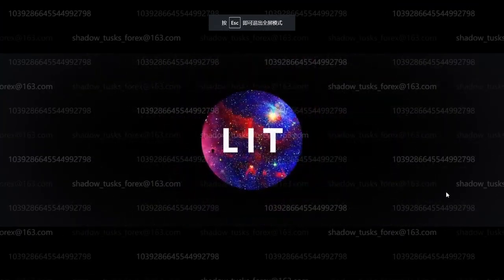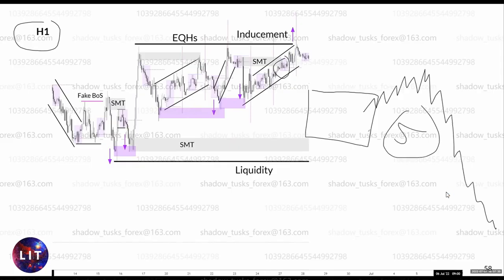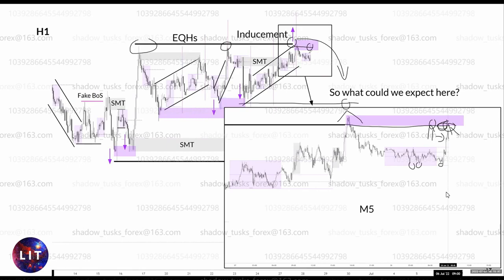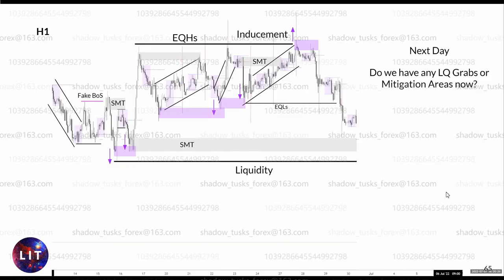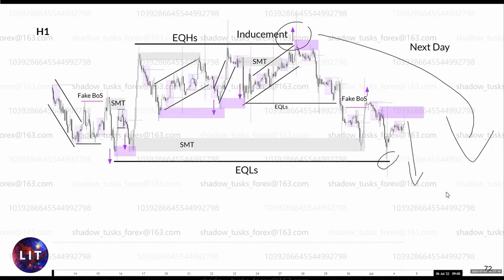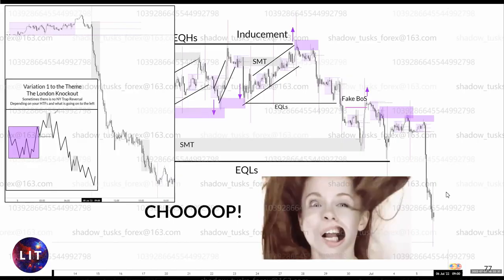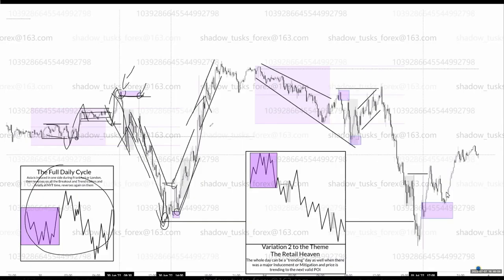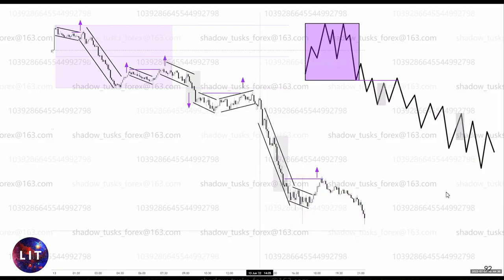CHAPTER 3 Explore Intraday Mastery 3 2 6 How to identify Cycle Variations Masterguide